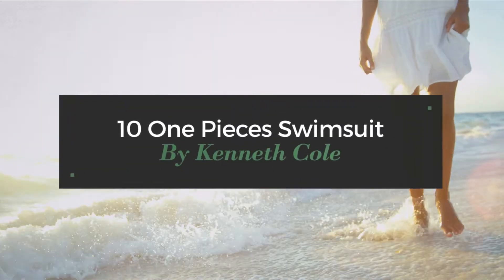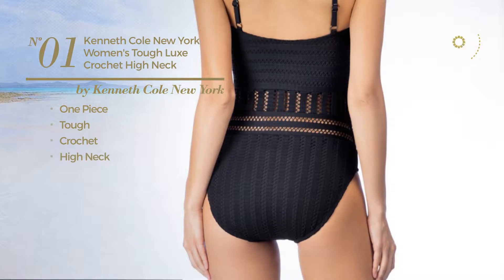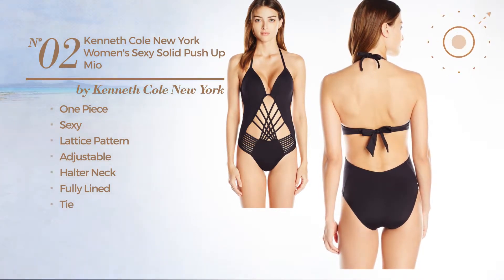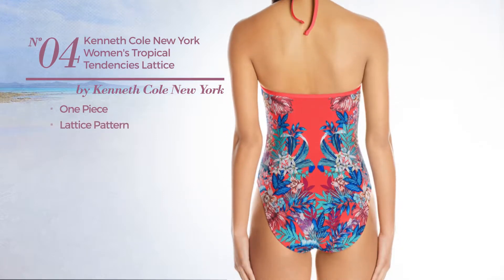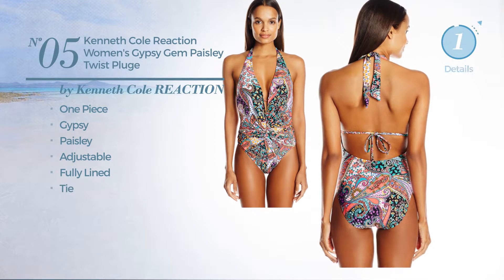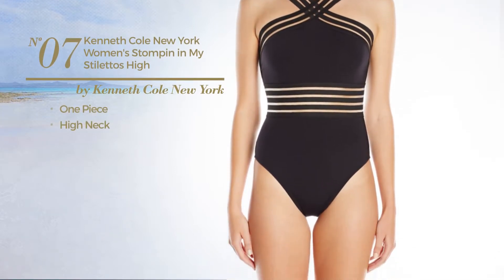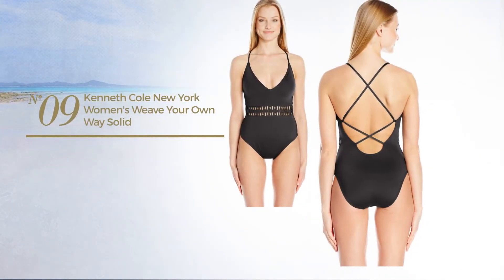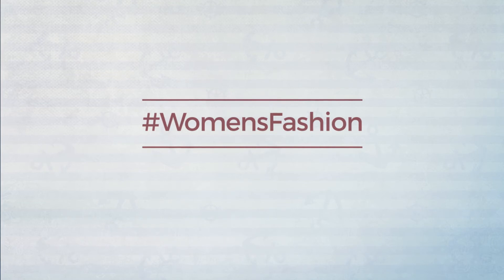10 One Pieces Swimsuit By Kenneth Cole Amazon Fashion, Spring 2017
10 One Pieces Swimsuit By Kenneth Cole Amazon Fashion, Spring 2017

Shop for One Pieces Swimsuit By Kenneth Cole Amazon Fashion, Spring 2017
Kenneth Cole New York Women's Tough Luxe Crochet High Neck Mio One Piece Swimsuit, Black, Large

Kenneth Cole New York Women's Sexy Solid Push up Mio Monokini One Piece Swimsuit, Black, M

Kenneth Cole Reaction Women's Crochet Buns Out Hi Neck Mio Swimsuit, Blue, Large

Kenneth Cole New York Women's Tropical Tendencies Lattice One Piece Swimsuit, Cherry, XL

Kenneth Cole Reaction Women's Gypsy Gem Paisley Twist Pluge Halter One Piece Swimsuit with Adjustable Neck Tie, Black, L

Kenneth Cole Reaction Women's Dream Weaver Plunge V-Neck One Piece Swimsuit with Crystal Accents, Black, L

Kenneth Cole New York Women's Stompin In My Stilettos High Neck Mio One Piece Swimsuit, Black, Medium

Kenneth Cole Reaction Women's Riviera Stripe Criss-Cross Bandeau One Piece Swimsuit with Foam Cups, Multi, S

Kenneth Cole New York Women's Weave Your Own Way Solid Plunge Mio One Piece Swimsuit, Black, L

Kenneth Cole Reaction Women's Island Fever Bandeau,Ocean,One-Piece Swimsuit,Ocean,Medium

Try also